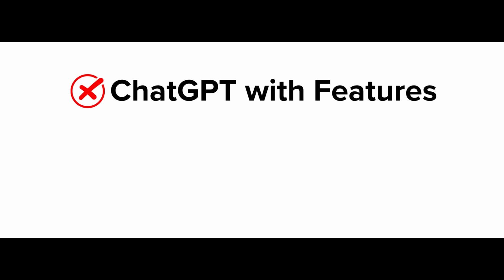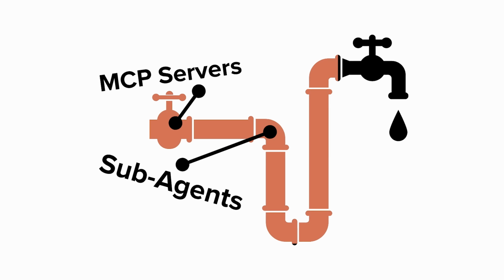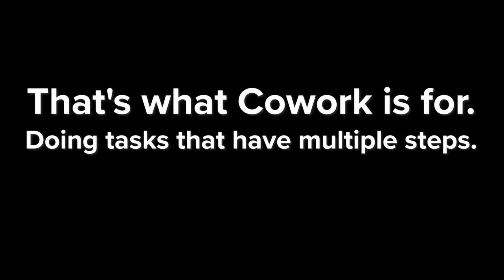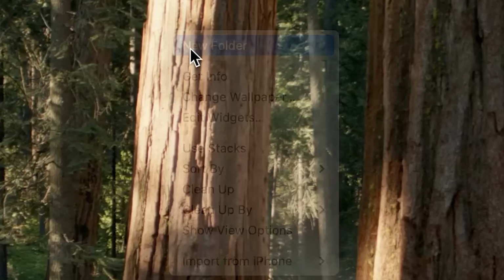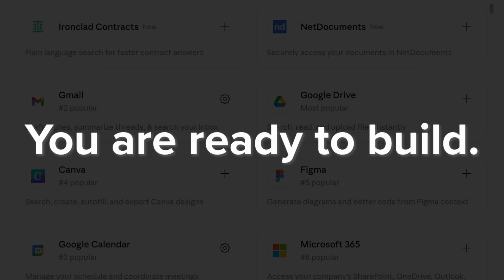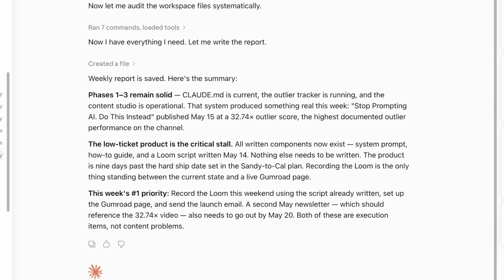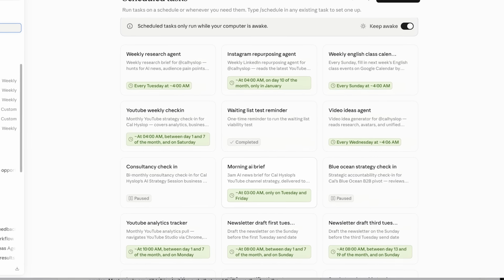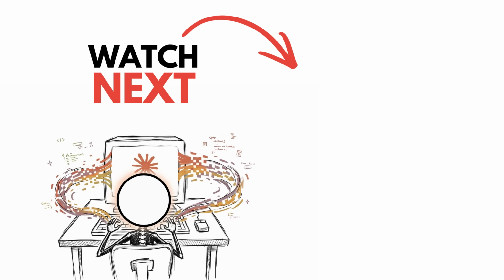I Wish Someone Had Explained Cowork Like This Earlier (in under 10 min)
Free: The Claude Cowork Interview Prompt, plus one useful AI email every Monday

You downloaded Claude Cowork. Now what? Here's the plain-English mental model that makes everything finally make sense — Purpose, Setup, Skills, Scheduling.

Most Cowork tutorials lose you at "MCP servers and sub-agents" — not because it's too hard, but because nobody started at the right place.
Most tutorials teach the tool from the inside out. This video does the opposite.

Instead of walking through every panel and feature, I give you the mental model that makes the rest of it click:
Purpose → Setup → Skills → Scheduling

Once you have that, everything else makes sense.
BEFORE READING MORE — were you aware of this?

Your AI knows more about how you work than your boss does.

Your communication style, your workflows, your standards, the way you think through problems. It's all in there. Built up over hundreds of conversations.

And right now, none of it belongs to you.

Every time you switch tools, change jobs, or get handed a new AI at work, you start over from scratch. That context stays behind. The version of AI that actually knew you? Gone. You spend the next few weeks re-explaining yourself, getting outputs that are close but off, wondering why it stopped working the way it used to.

That's not a prompting problem. It's a missing foundation problem.

Before it asks you a single question, it reads whatever context already exists in your workspace. Then it interviews you across ten areas, including your professional history, the things you've carried from past roles that shape how you work today and would never come up if someone just asked what your job title is.

The result is a Personal Operating Document that reflects what you said and what it found. Yours to keep. Yours to carry. Paste it into any tool, any time. The AI stops guessing.
Includes a step-by-step video walkthrough. Setup takes under five minutes.

There's also a free version you can build yourself. Not as complete, but a real starting point.
The Portable AI Working Identity (Free)

A structured document that walks you through capturing your own professional context. You fill it in, you own it, you carry it across any tool or employer.

The gap worth knowing about: you can only put in what you already know to include. The patterns you carry from past roles, the standards you hold without naming them, the professional context that shapes everything you do but never comes up in a job title — those stay blank. Which means the AI is still guessing about the things that matter most. The kit is specifically built to surface exactly those things. Here is is again:
The Professional AI Interview Kit

Tools I Use Every Day (And You Probably Should Too)

Typeless — Stop typing. This replaces your keyboard. It converts your speech into clean, formatted text in any app with two keystrokes. No switching apps, no recording interface. Just press, talk, press. If you've ever lost a thought mid-sentence because you were too busy typing to finish it, this is the fix. Desktop and mobile. The link below includes a $5 credit when you sign up. Invite code: cal

vidIQ — The YouTube growth toolkit for keyword research, video ideas, and optimization.

What you'll see in this video:
✓ Why Cowork is fundamentally different from regular Claude chat
✓ The one setup step most people skip — and why it causes problems later
✓ How to turn a YouTube script into three ready-to-post LinkedIn posts automatically
✓ What a "skill" actually is, and how to build one without writing a single line of code
✓ How a morning brief runs itself every weekday before you wake up
The main idea is simple: Cowork isn't a chatbot. It's a work tool — built for structured, repeatable tasks you're currently doing manually, every week, on repeat.

🕒 TIMESTAMPS:
00:00 - The Problem with AI Tutorials
03:15 - 1. PURPOSE
04:32 - 2. SETUP
06:01 - 3. SKILLS
07:58 - 4. SCHEDULING

ABOUT CAL
With over 20 years of experience as an educator and a deep background in AI automation, Cal Hyslop helps experienced professionals build AI workflows that actually fit their work — without writing code or becoming an AI expert.